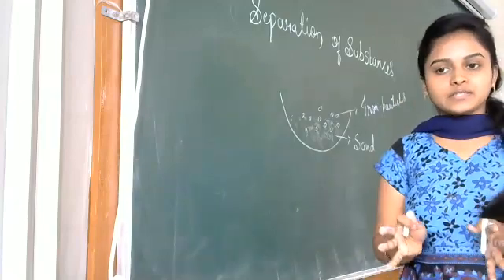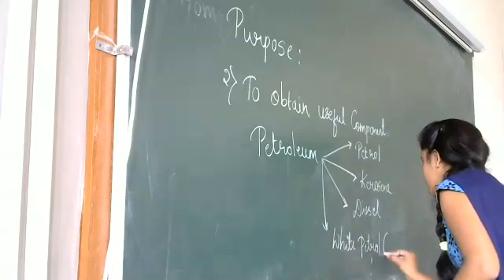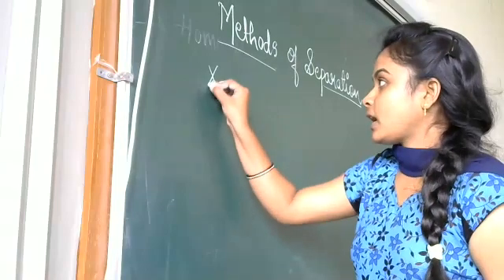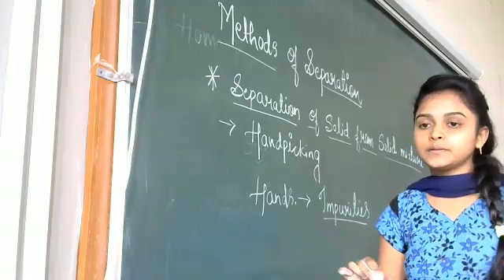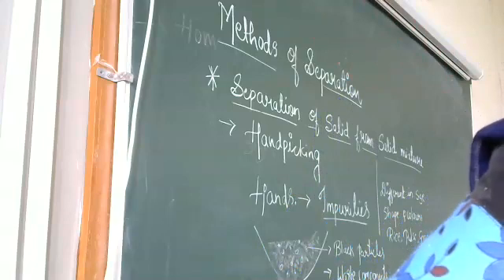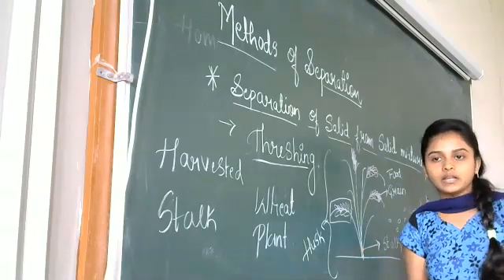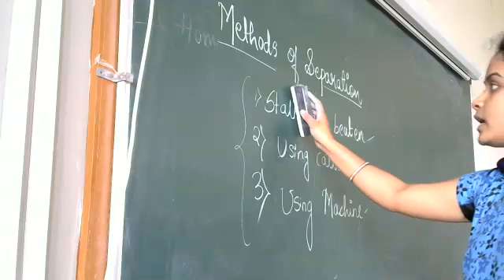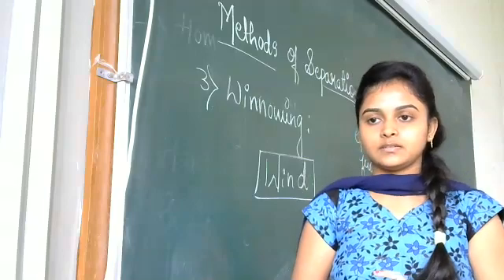Separation of Substances(Hand picking ,threshing, winnowing) class 6